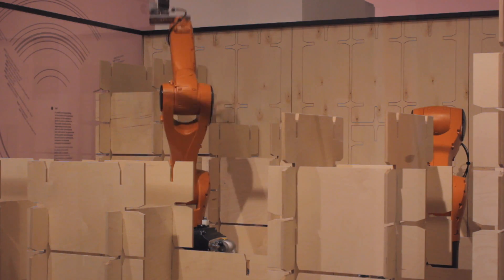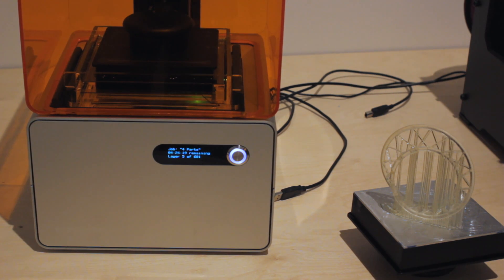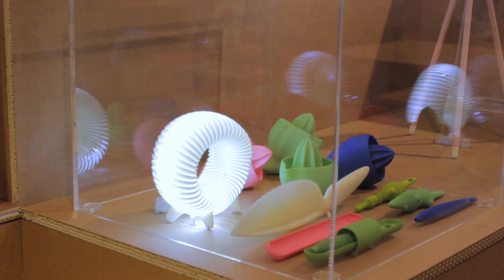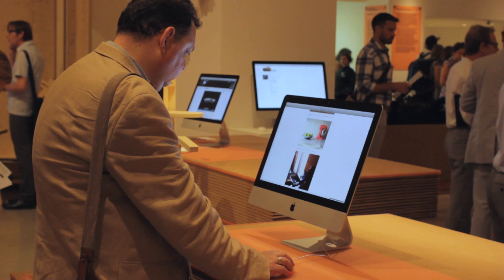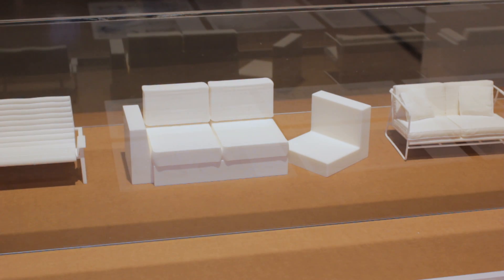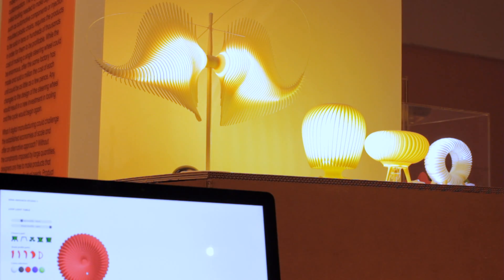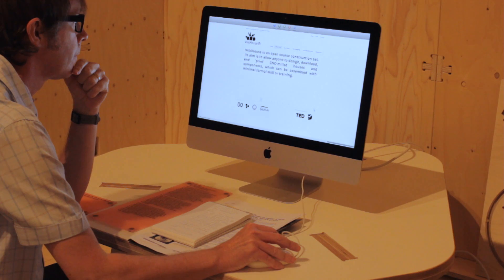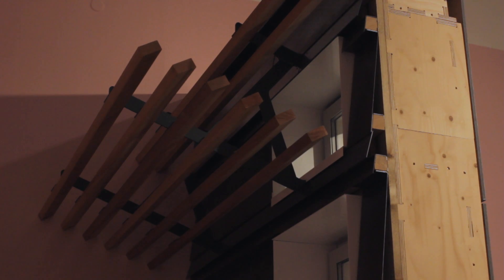Design Museum: The Future is Here exhibition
The Design Museum's latest exhibition The Future is Here explores the how we manufacture, fund, distribute, and buy everything from sofas to houses. Visitors to the exhibition will be able to discover more about 3D printing, robots and crowd-sourcing in the design and architecture industries.

We take a look at the new exhibition and interview the show's curator Alex Newson about how new technologies are changing the industry.